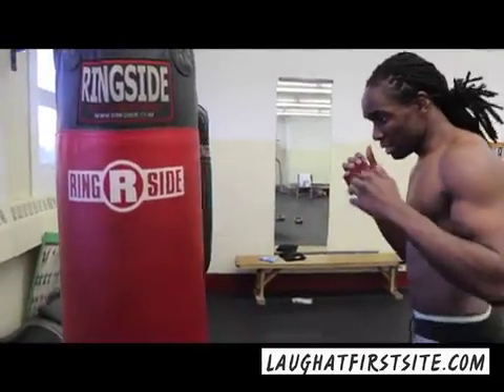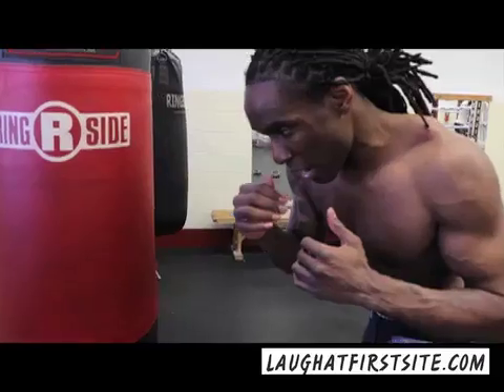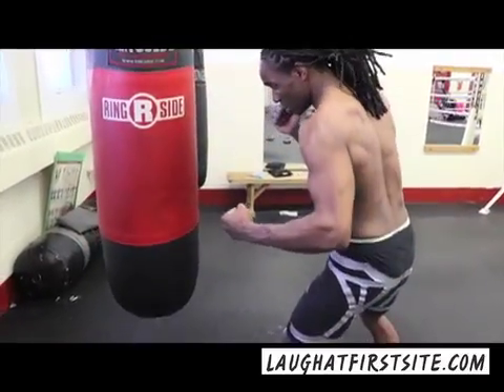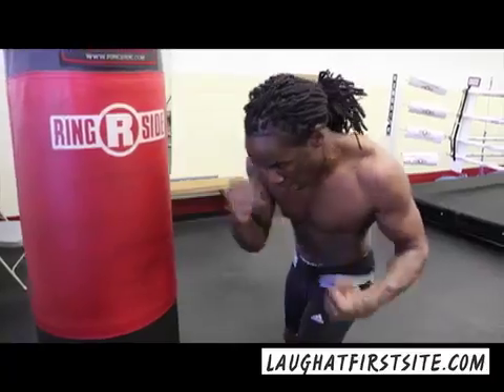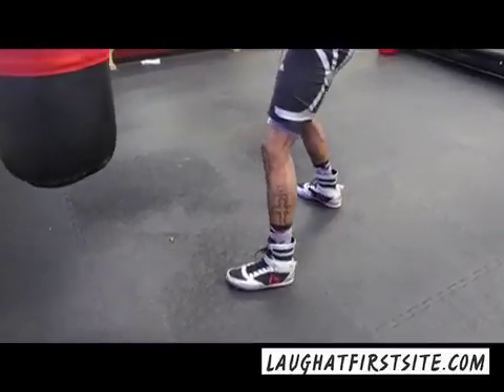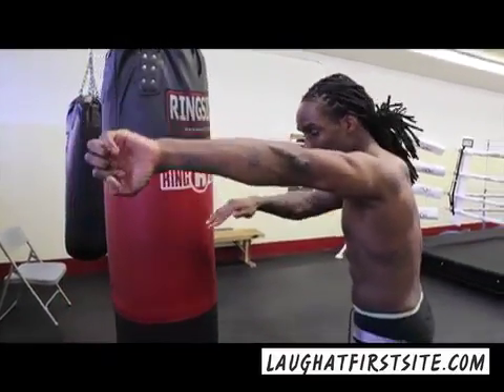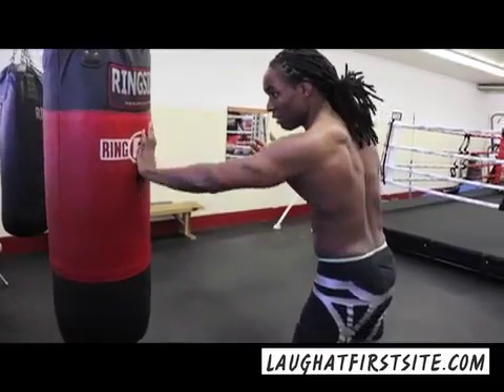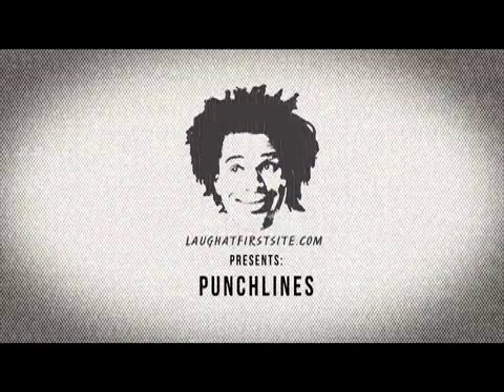Chris Ousley- How to throw the LEFT HOOK to the body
Chris Ousley teaches how to throw the left hook as a body punch.